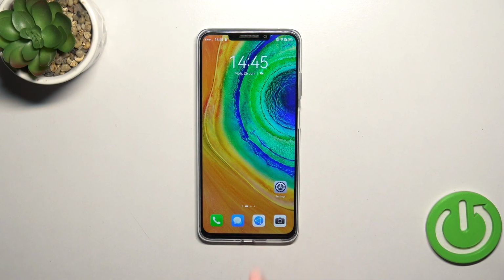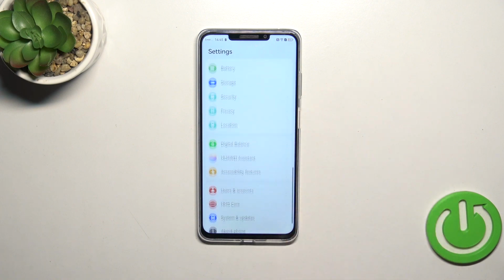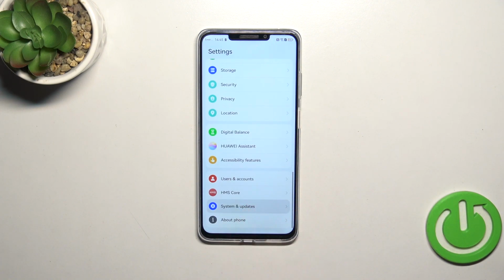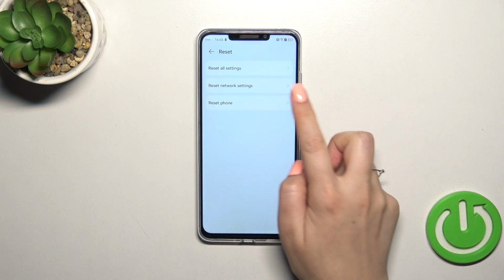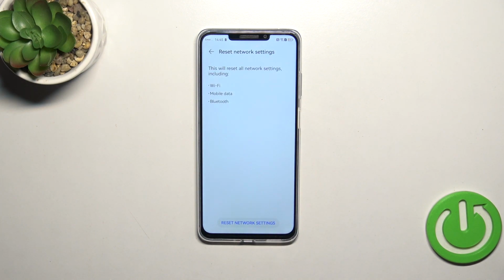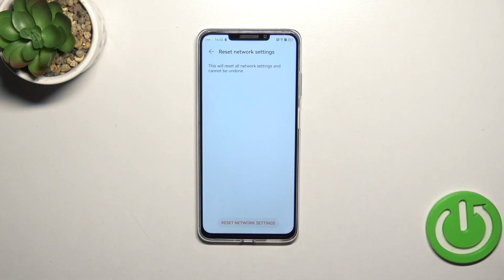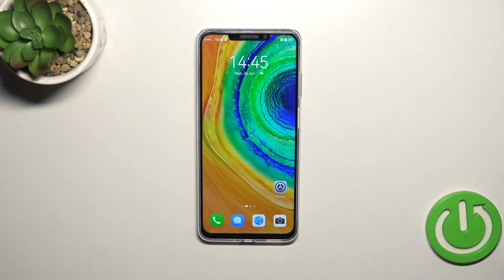How to Reset Network Preferences in HUAWEI Enjoy 60X – Find Connection Reset Option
If you'd like to fix some unexpected problems with the networks in your HUAWEI Enjoy 60X, then let's try to reset network settings! In this video, we would like to show you how easily you can find a proper section in the settings, which will allow you to reset connection options, such as Wi-Fi and Bluetooth. So let's follow all shown steps and successfully reset network preferences in HUAWEI Enjoy 60X.

How to Reset Network Settings in HUAWEI Enjoy 60X? How to remove all stored Wi-Fi networks in HUAWEI Enjoy 60X? How to reset Bluetooth settings in HUAWEI Enjoy 60X? How to delete the list of Wi-Fi networks in HUAWEI Enjoy 60X?